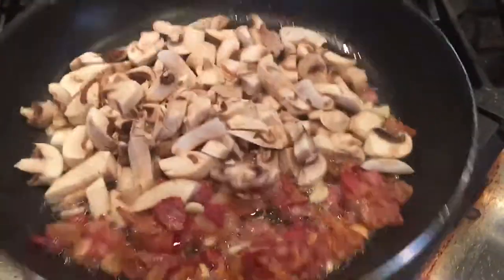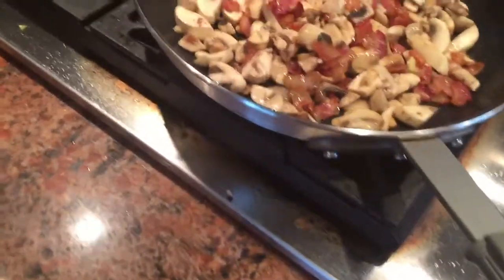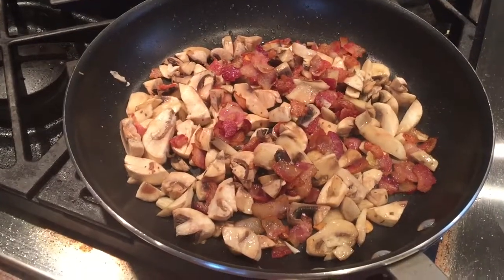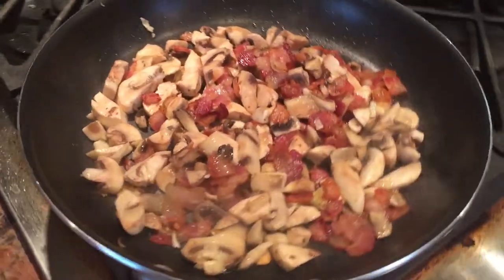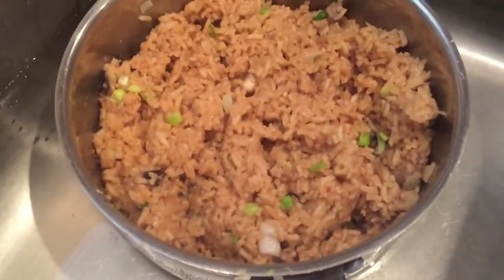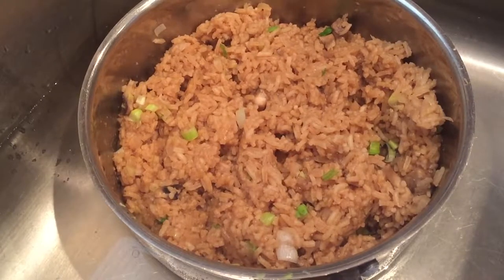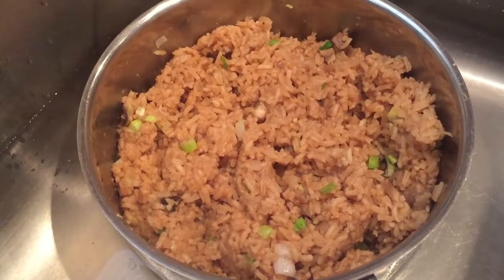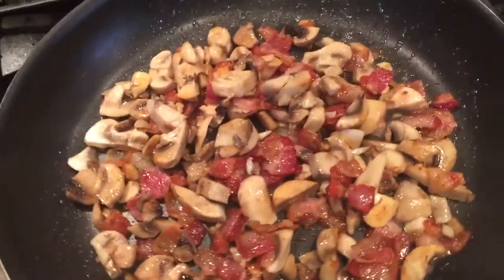Braised Beef Short Ribs topped with Sauté of Pancetta and Mushrooms Part 3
Meal of Braised Beef Short Ribs, Rice Consommé, Bacon and Bread Wrapped Asparagus, and slow cooked Baby Limas with Okra and Salt Pork